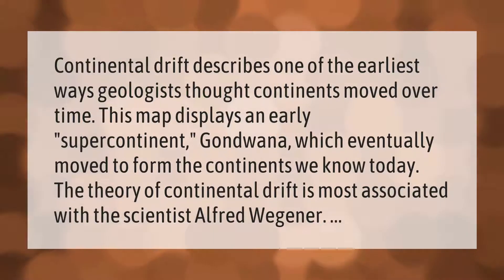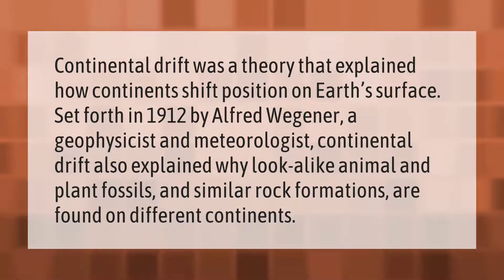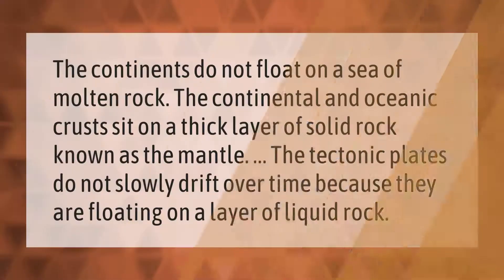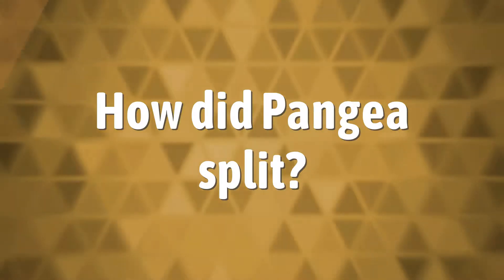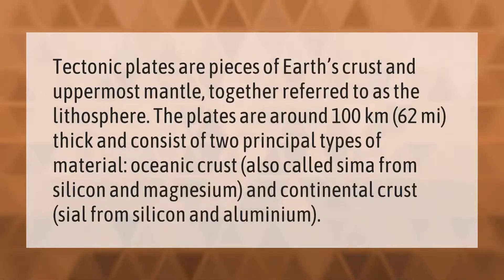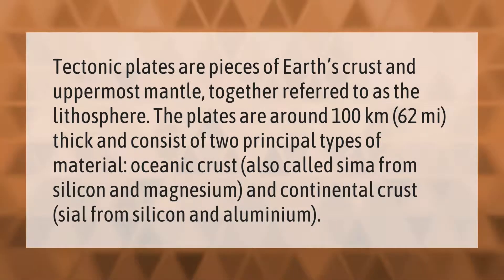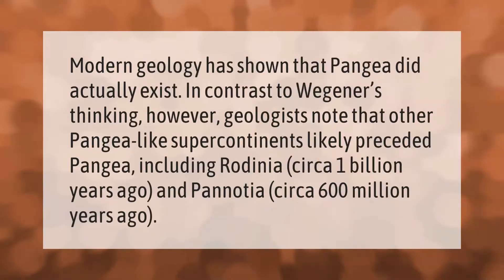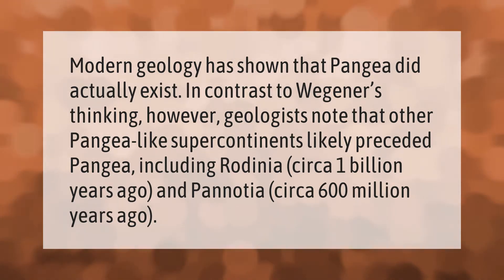What is continental drift theory explain?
00:00 - What is continental drift theory explain?
00:40 - What is continental theory?
01:14 - Are the continents floating?
01:41 - How did Pangea split?
02:12 - What are the two tectonic plates called?
02:47 - What are 3 pieces of evidence for Pangea?
03:16 - Is Pangea proven?

Laura S. Harris (2021, January 8.) What is continental drift theory explain?
    AskAbout.video/articles/What-is-continental-drift-theory-explain-203459